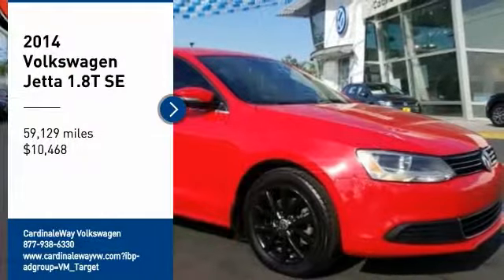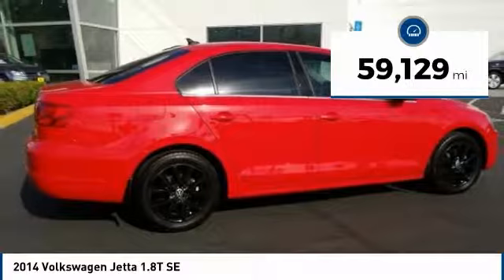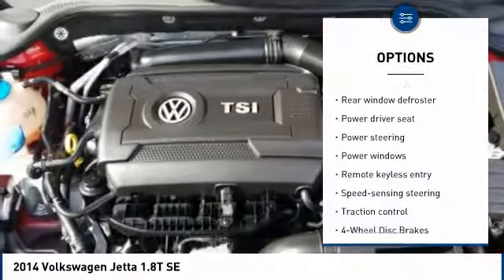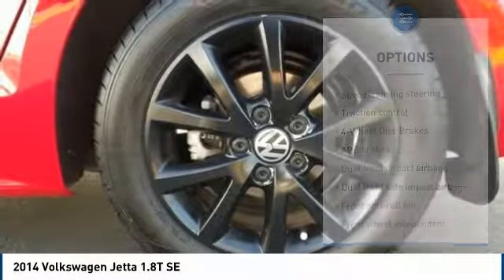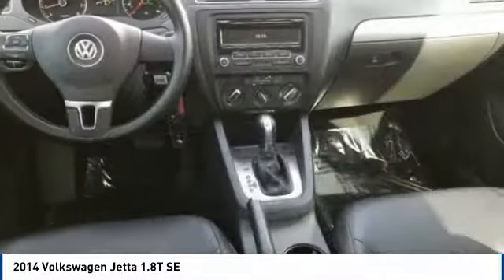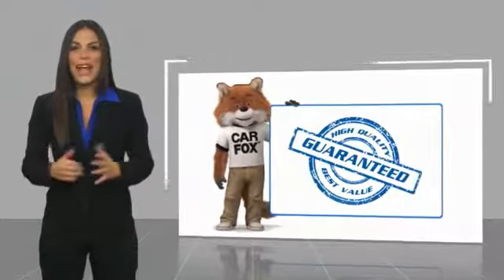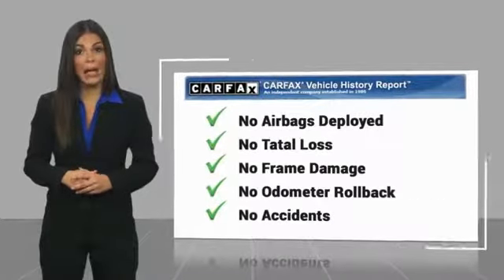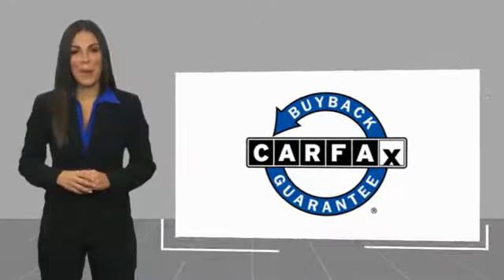2014 Volkswagen Jetta 2014 Volkswagen Jetta 1.8T SE FOR SALE in Corona, CA VP3259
2014 Volkswagen Jetta 1.8T SE

CardinaleWay Volkswagen
2603 Wardlow Road

Clean CARFAX. Certified. Red 2014 Volkswagen Jetta 1.8T SE   CERTIFIED   FWD 6-Speed Automatic 1.8L I4 DOHC    CLEAN CARFAX    ,   CERTIFIED  , BlueTooth, MP3 Capable,   KEYLESS ENTRY  , Jetta 1.8T SE   CERTIFIED  .  Inland Empire, Corona, Riverside, Ontario, San Bernardino, Chio, Chino Hills, Norco, Orange County, Yorba Linda 92882. Recent Arrival! 36/25 Highway/City MPG  Volkswagen Certified Pre-Owned 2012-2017 Model Years Details:      Limited Warranty: 24 Month/24,000 Mile beginning on the new certified purchase date or expiration of new car warranty expires (whichever occurs later)     Roadside Assistance     Vehicle History     Warranty Deductible:  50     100  Point Inspection     2 Years of 24-Hr Roadside Asst. Transferability See Dealer for Details  Awards:     2014 KBB.com 10 Coolest New Cars Under  18,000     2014 KBB.com 10 Best Hybrids Under  30,000 Experience the CardinaleWay difference. We develop outstanding relationships were everybody wins. Prices do not include dealer installed accessories.  Vehicle price and availability are subject to change without notice.